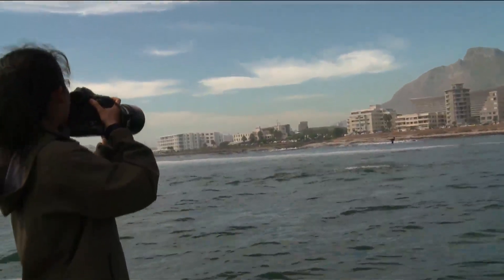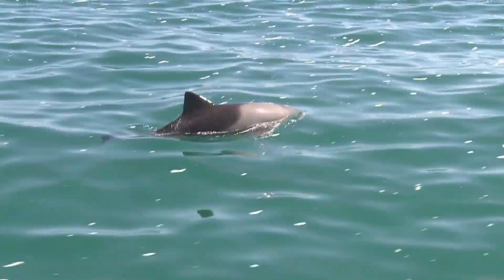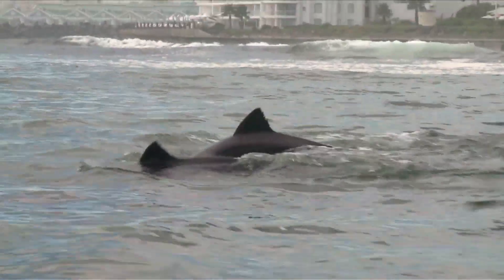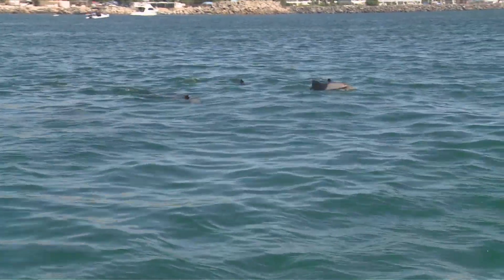Benguela Dolphins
Video credit: 50/50 (SABC)